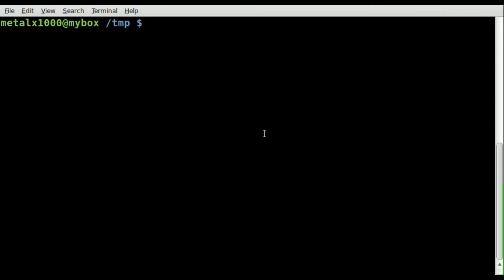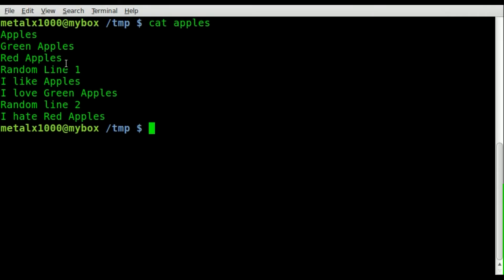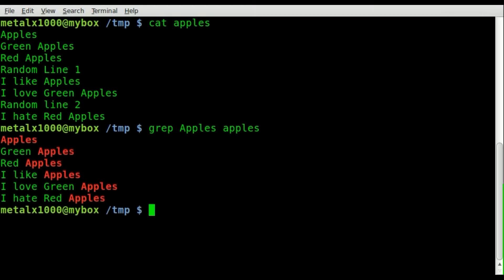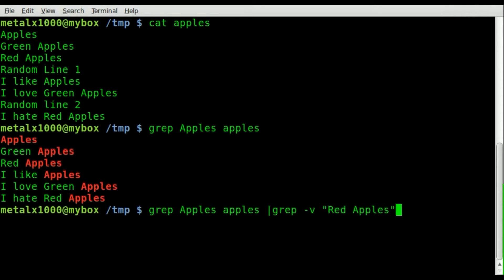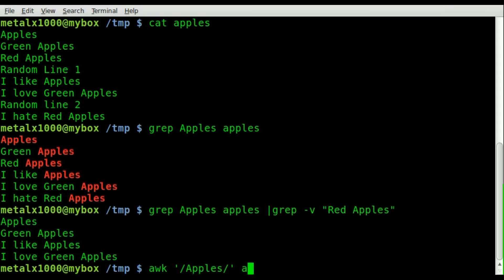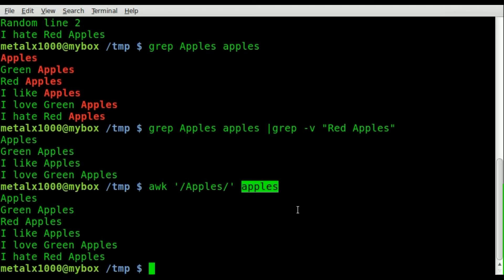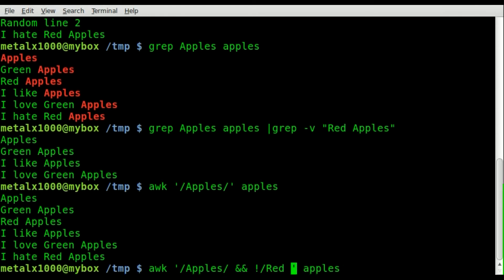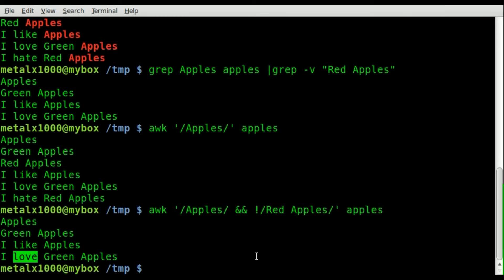Finding some words and not other with GREP or AWK - BASH - Linux